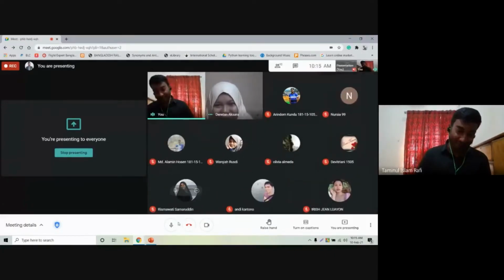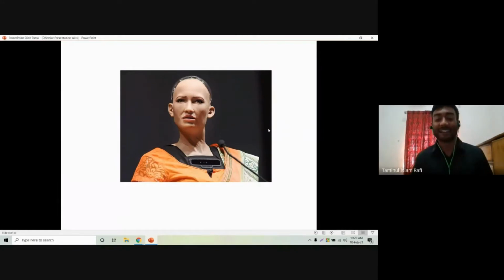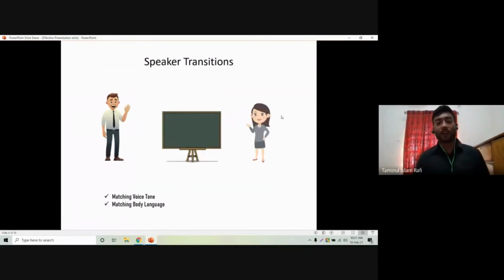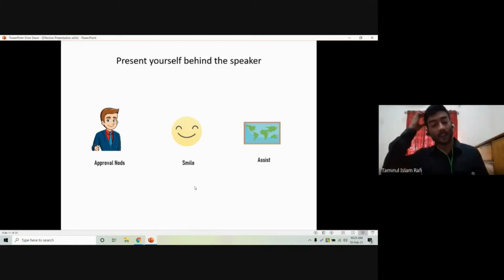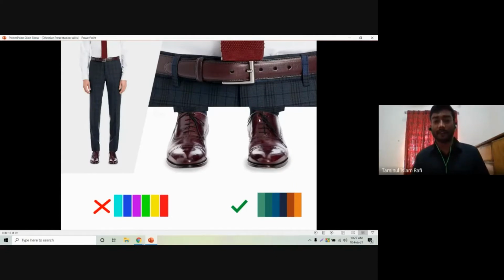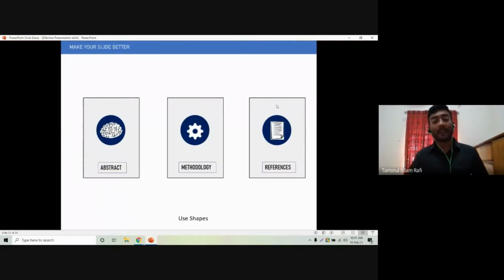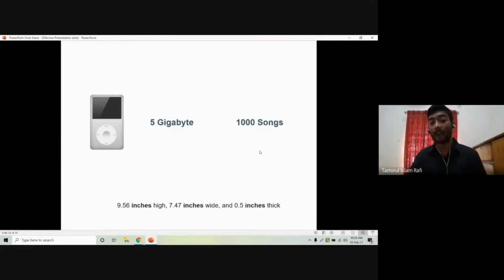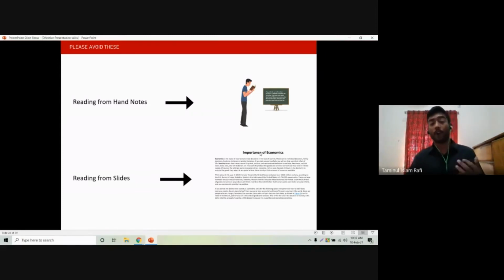Seminar of Effective Presentation Skills | Taminul Islam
It was a nice organized program by State Islamic College of Majene, Indonesia. I am very happy to be a facilitator of this session.